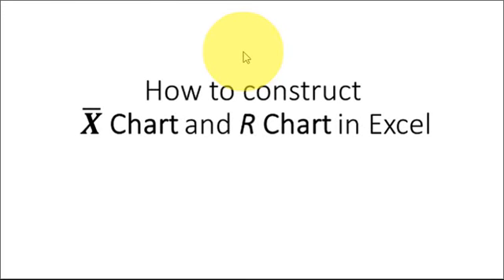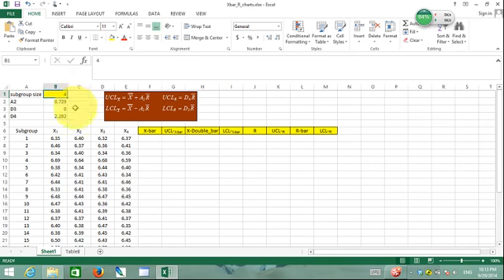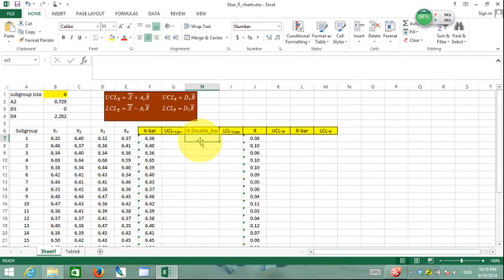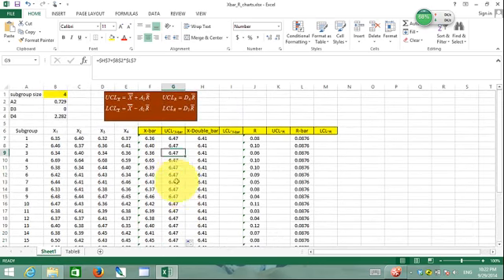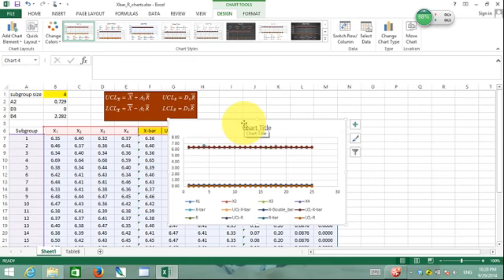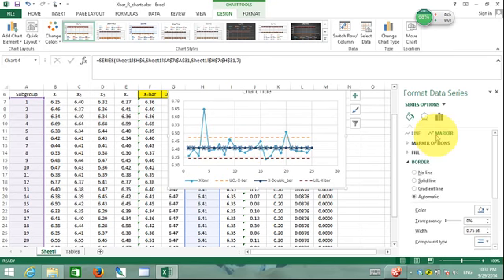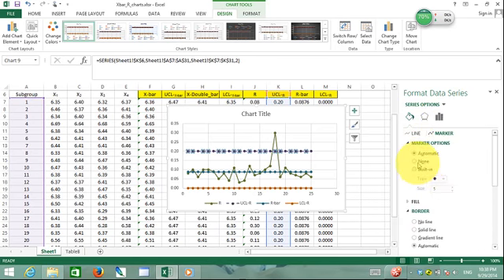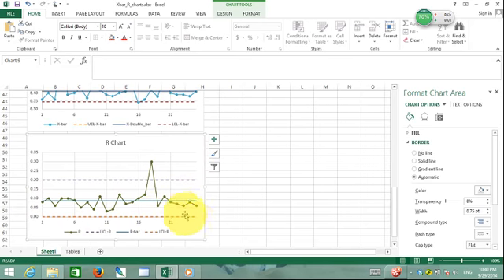wk06 01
X_bar chart and R chart in Excel